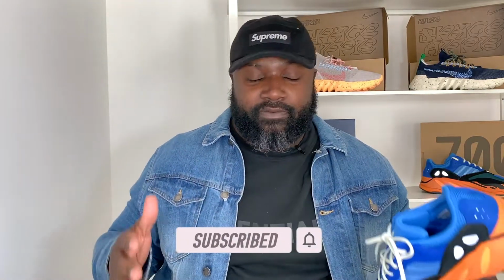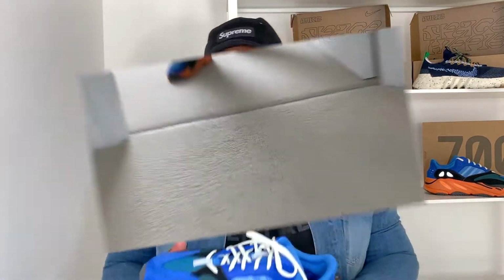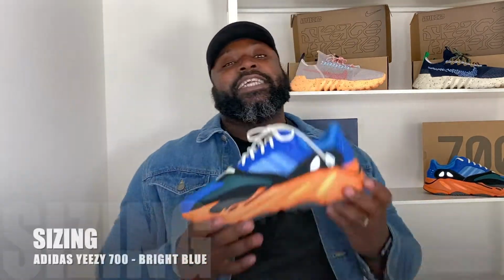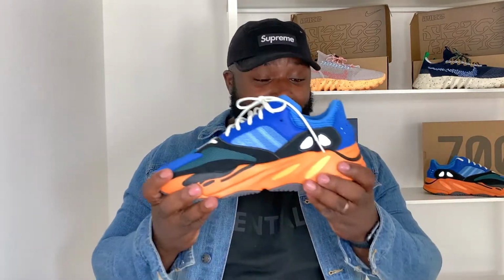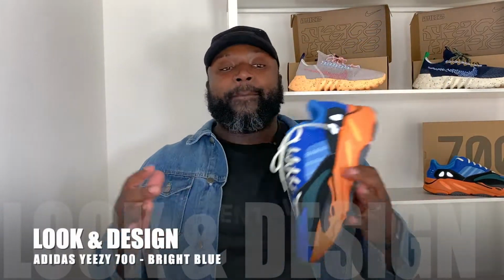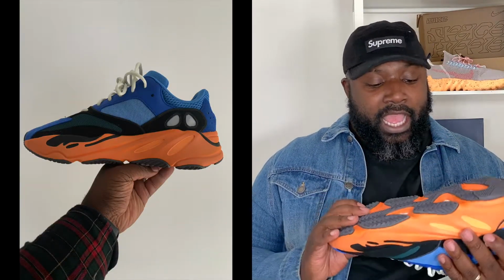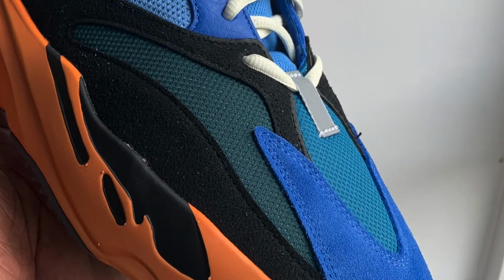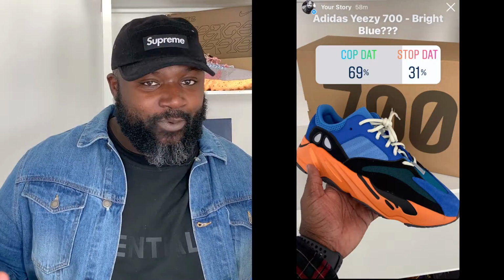YEEZY 700 BRIGHT BLUE | REVIEW | UNBOX | ON FEET| PROZECH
This is my REVIEW of the ADIDAS YEEZY 700 in the BRIGHT BLUE colourway - I discuss how I copped, price, resell, we UNBOX and see how they look ON FEET.